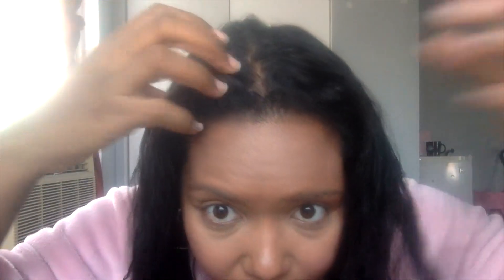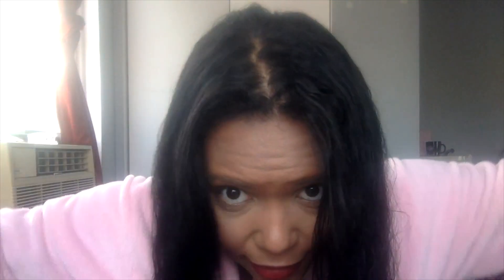GIRLY HAUL | CAKE HAIR PRODUCTS FOR CURLY HAIR ROUTINE